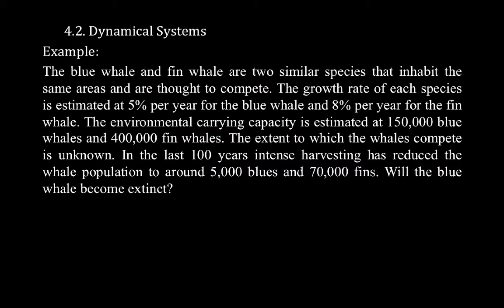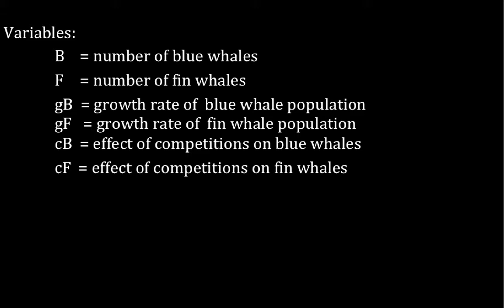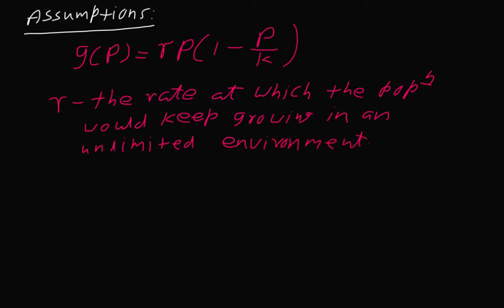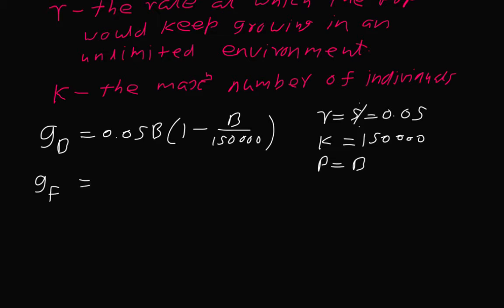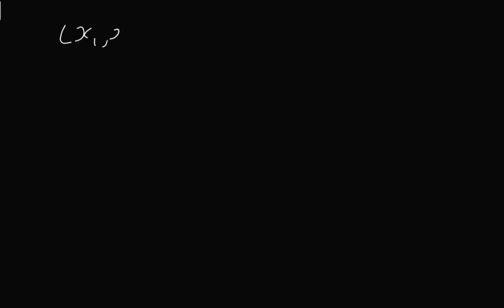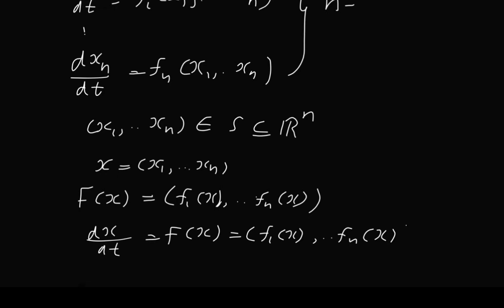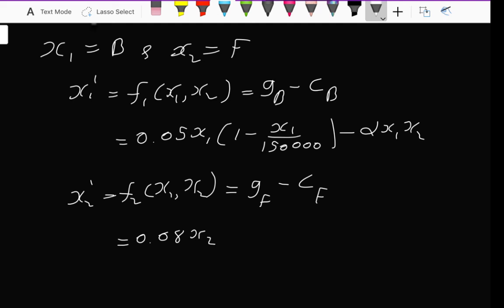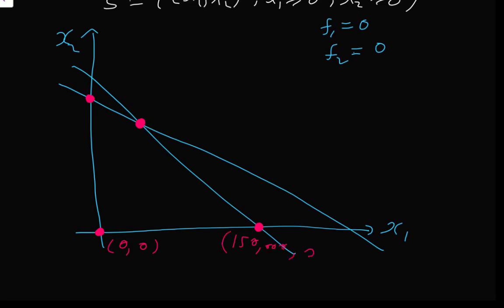Mathematical Modeling-Dynamic Models (part-2)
These videos were created to accompany a university online course, Mathematical Modeling. The text used in the course was “Mathematical Modeling, 4th ed." by Mark M. Meerschaert.

Table of Contents:

00:00 -  Introduction to Dynamic Models
00:39 -